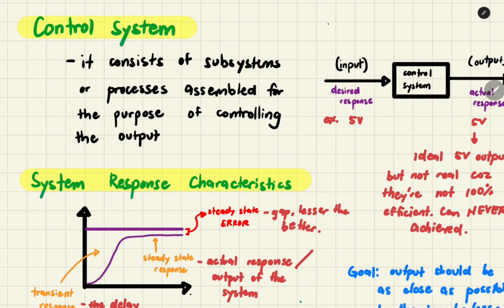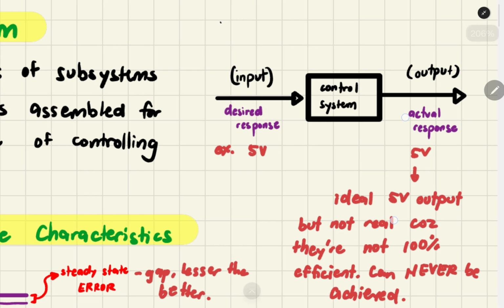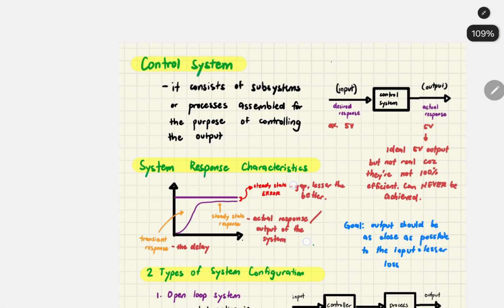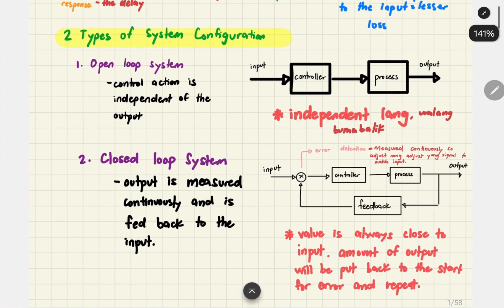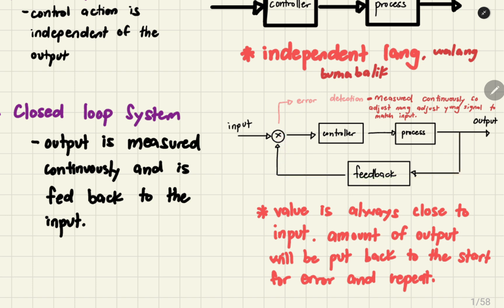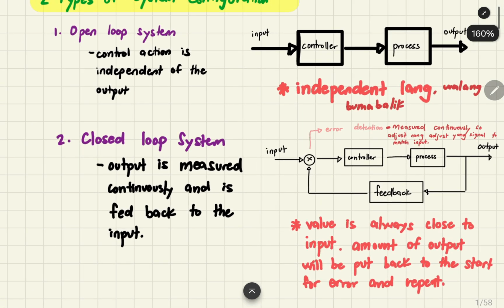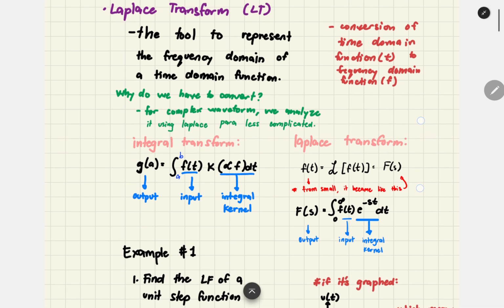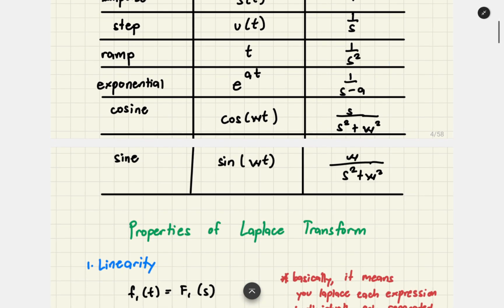Control Systems and Feedback Introduction Made EASY for Engineering Students!!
This is a very quick introduction for Control Systems and Feedback with very simple explanations. Kindly follow and comment for more!